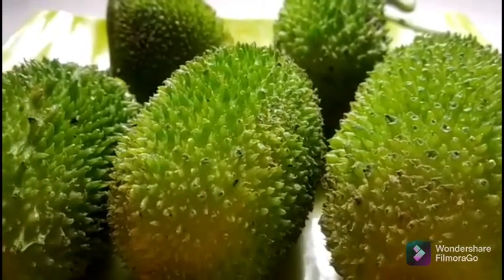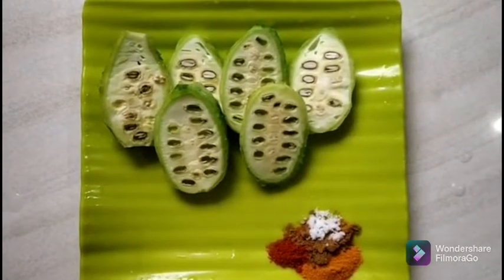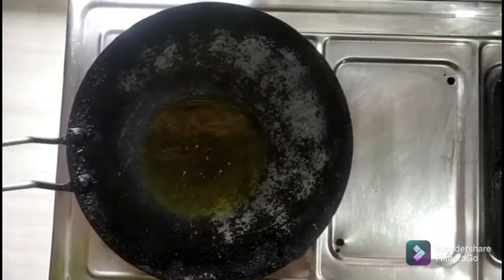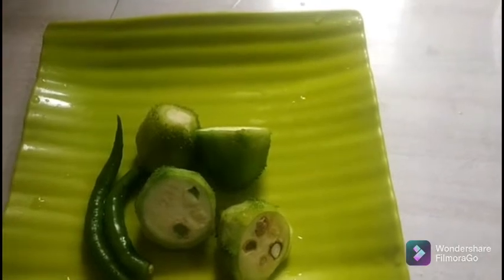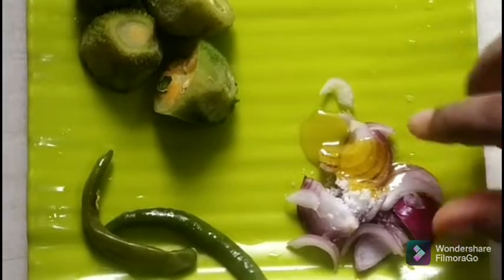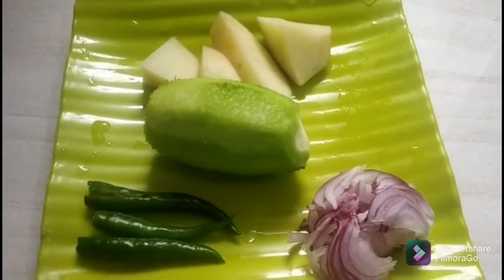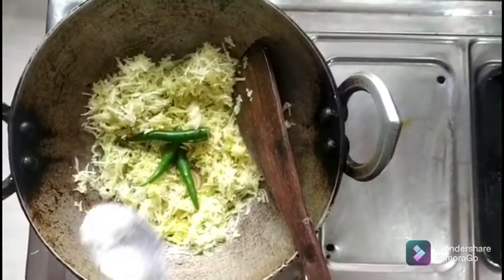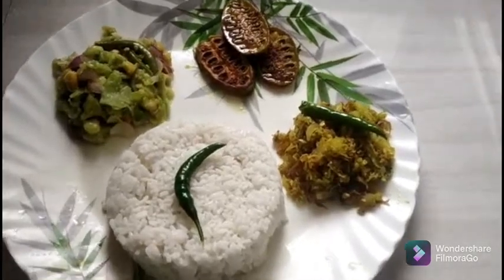কম সময়ৰ ভিতৰত বনাব পৰা ভাতকেৰেলাৰ 3 টা সহজ ৰেছেপি/ 3 easiest way of spiny gourd recipe 🤤🤤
3 টা ভিন্ন পদ্ধতিৰে কম সময়ৰ ভিতৰত বনাব পৰা ভাতকেৰেলা ৰ  ৰেছেপি  / 3 different easiest way of spiny gourd recipe 🤤🤤

by.
baby Chaudhury vlogs
babychoudhuryvlogs

মোৰ আগৰ video টো visit দিব  নাপাহৰিব👇👇
ঔটেঙা মাছৰ জোল 🤤